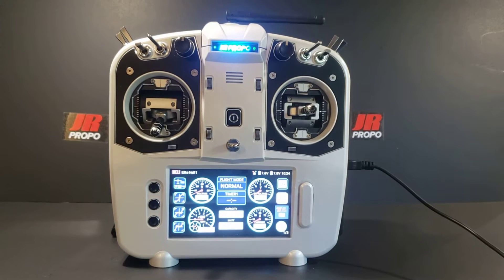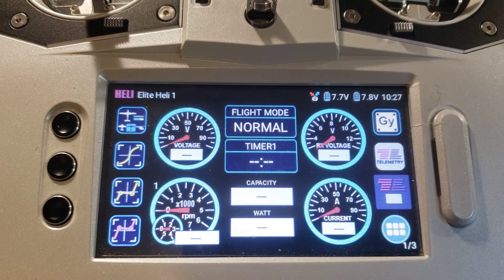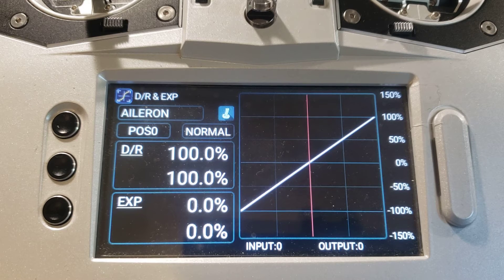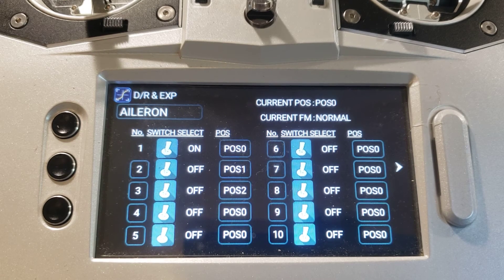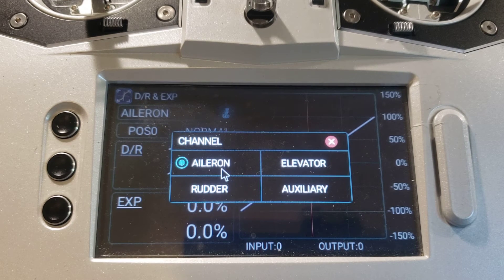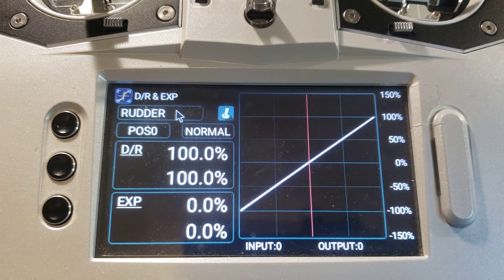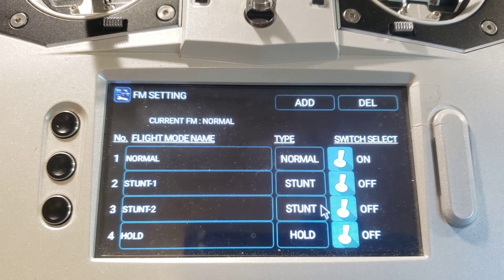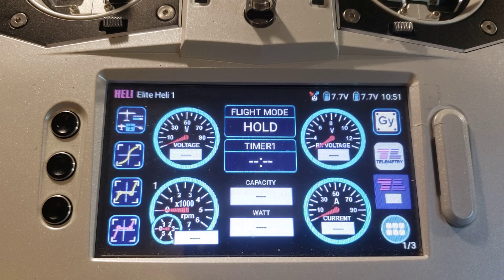JR PROPO/Dee Force Aviation Elite/Matrix Programming for Electric Helicopters Vol. 3.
This third video will show:

1)  Confirming that the Dual Rates and Expo Functions for Aileron, Elevator, and Rudder have been automatically mapped to the Flight Mode Switch
2)  Confirming that the Gyro Gains through the Gyro Sense (Gyro Sensitivity) Menu have been automatically mapped to the Flight Mode Switch.
3)  Initial setting of Throttle Hold